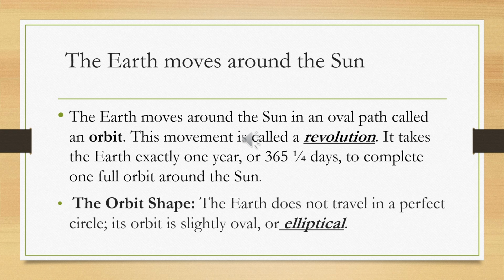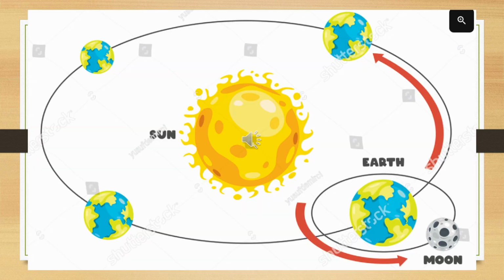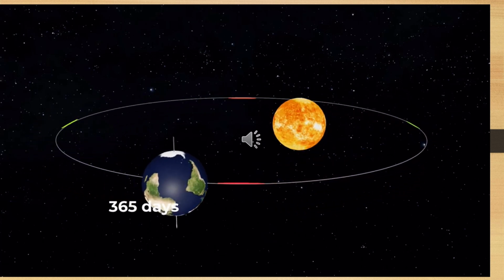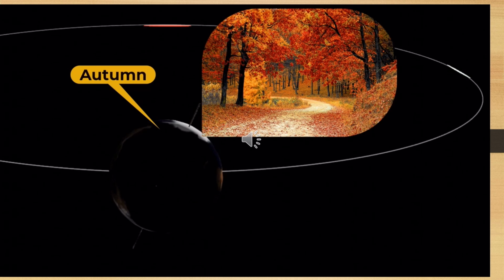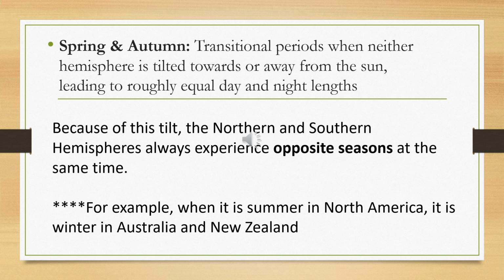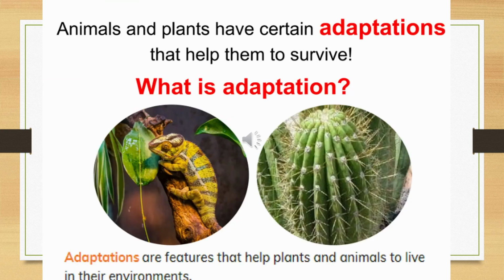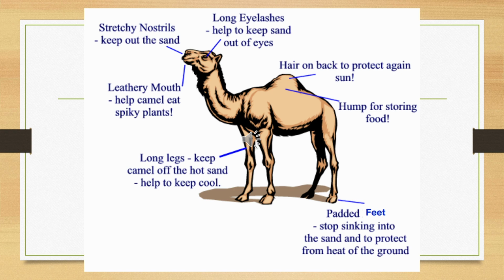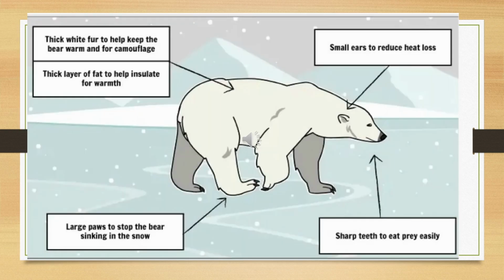CHAPTER 6 Year 5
Year 5 -Adaptations